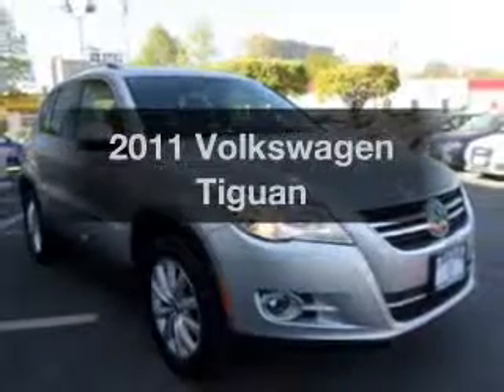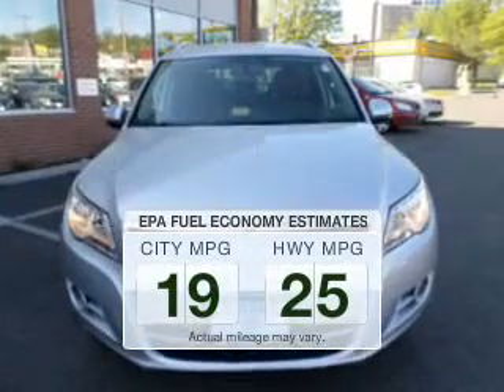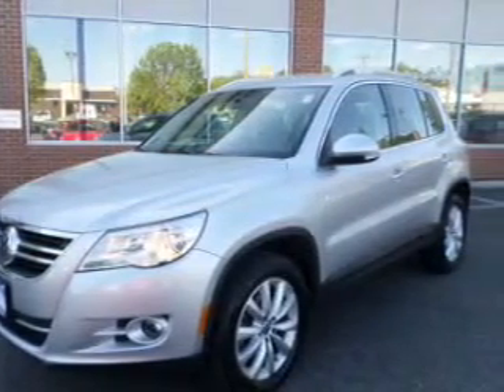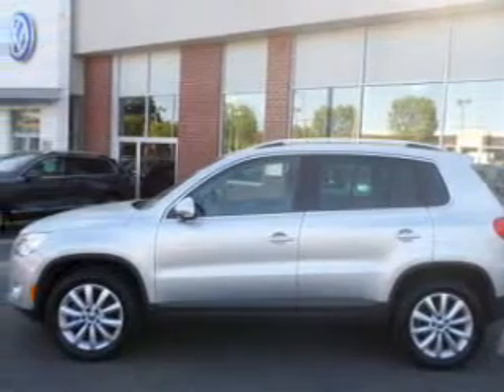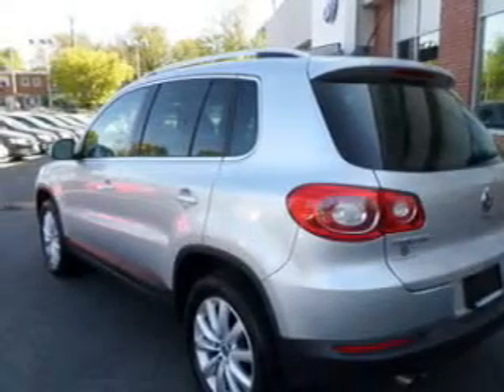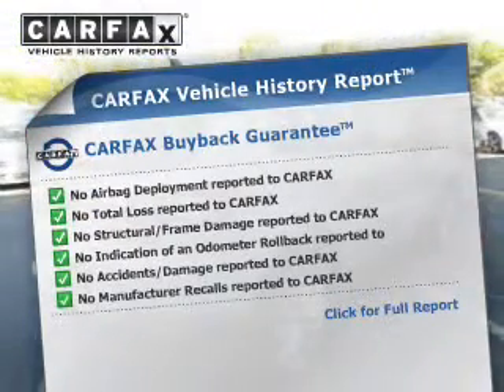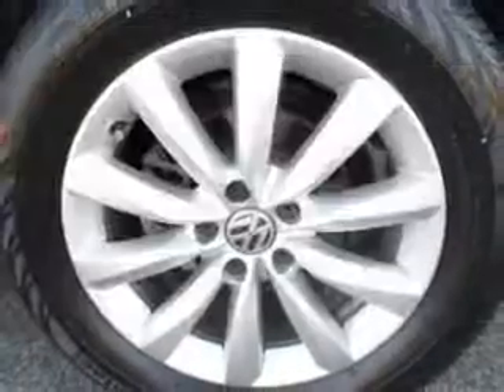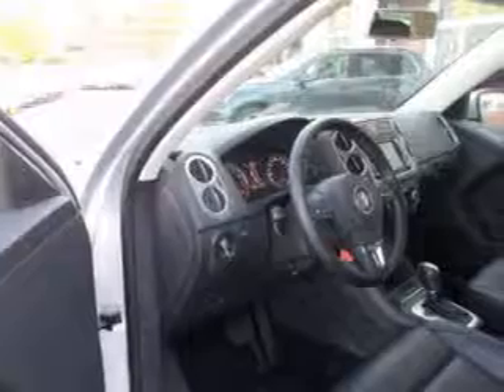2011 Volkswagen Tiguan - Alexandria VA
Year: 2011
Make: Volkswagen
Model: Tiguan
Trim:
Engine: 2.0 liter inline 4 cylinder 16 valve GDI DOHC Turbo
Transmission: 6-Speed Automatic
Color: Silver
Mileage: 30189
Address:
107 W Glebe Rd